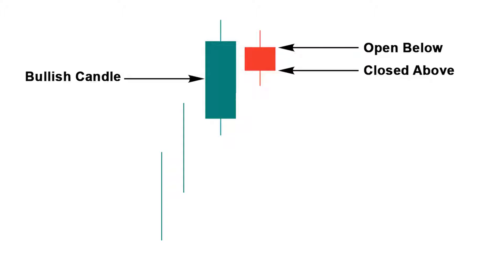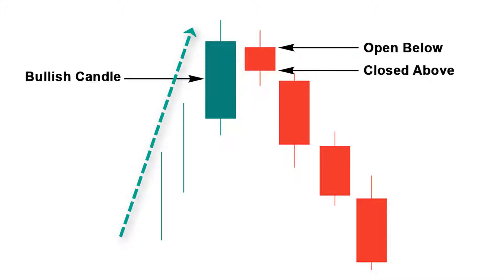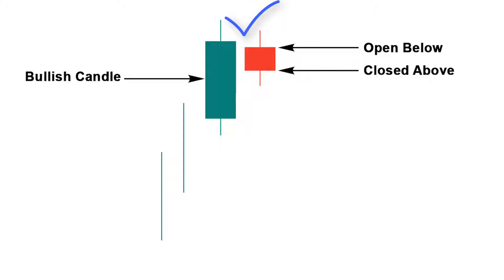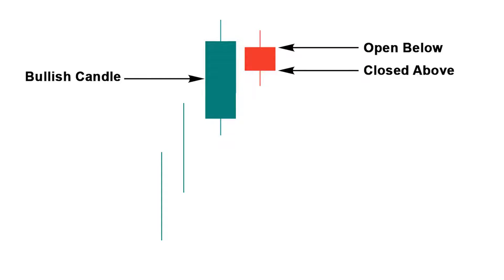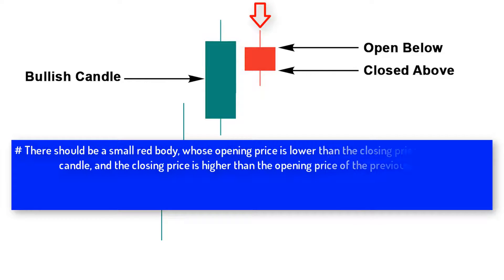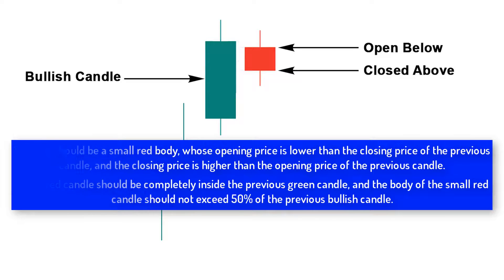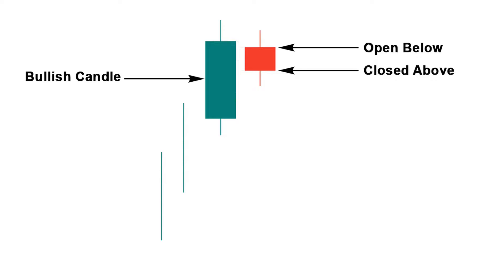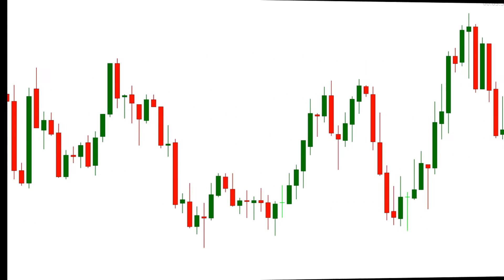Bearish Harami Candlestick Pattern | How to Identify the Perfect Bearish Harami Pattern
The Bearish Harami candlestick pattern is a bearish reversal candlestick pattern, that converts an uptrend into a downtrend, but all Bearish Harami candlestick patterns cannot convert an uptrend into a downtrend. Only a 100% perfect Bearish Harami pattern can turn an uptrend into a downtrend. Today, we will learn how to recognize the 100% percent perfect Bearish Harami candlestick pattern.

When the Bearish Harami candle appears at the top of an uptrend, most traders sell securities and profit from the trading. They can only make money when the pattern becomes 100% perfect. Let's take a look at the conditions that form a 100% perfect Bearish Harami candlestick pattern.

No. 1: There should be a small red body, whose opening price is lower than the closing price of the previous candle, and the closing price is higher than the opening price of the previous candle.

No. 2: The red candle should be completely inside the previous green candle, and the body of the small red candle should not exceed 50% of the previous bullish candle.

These two points are very important to determine the hundred percent perfect Bearish Harami candlestick pattern. For best results, we should only use this pattern when a Bearish Harami is formed after at least three or more green candles.